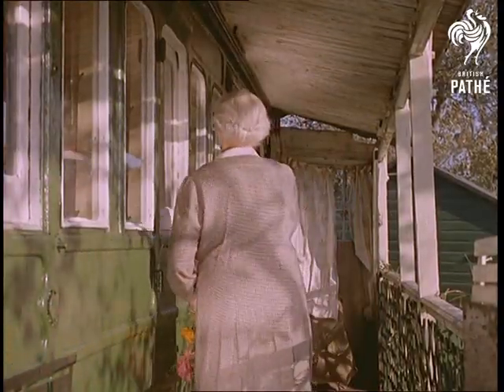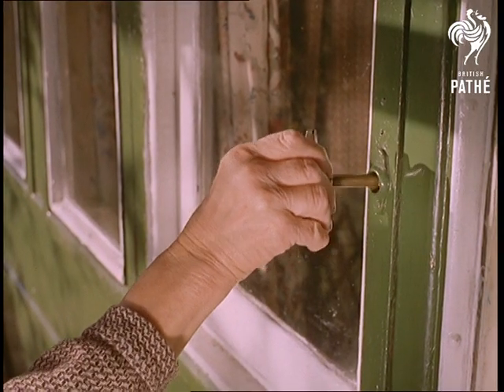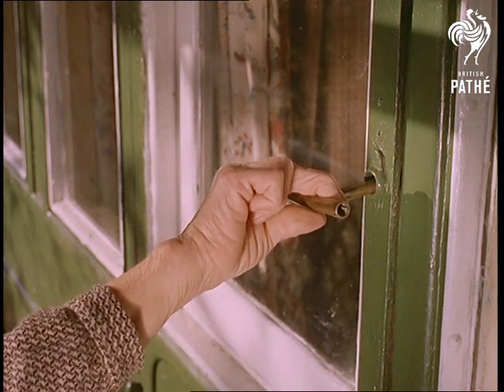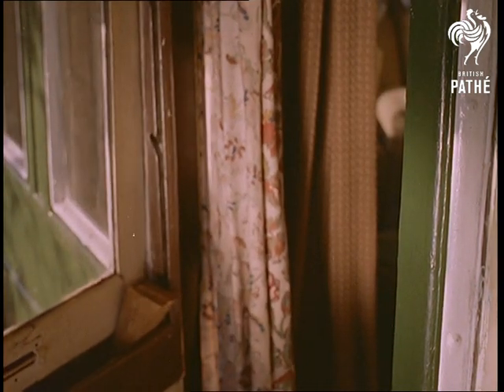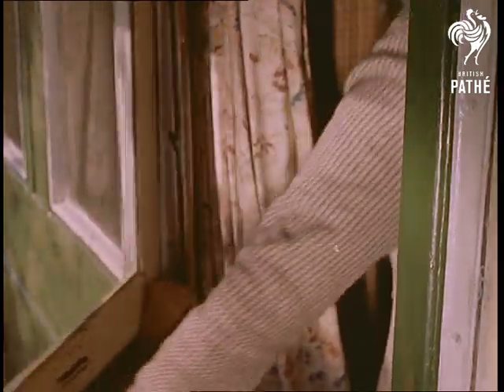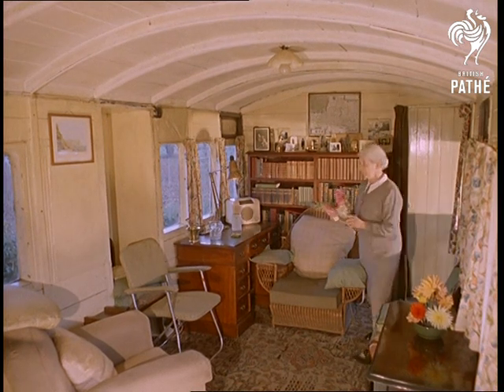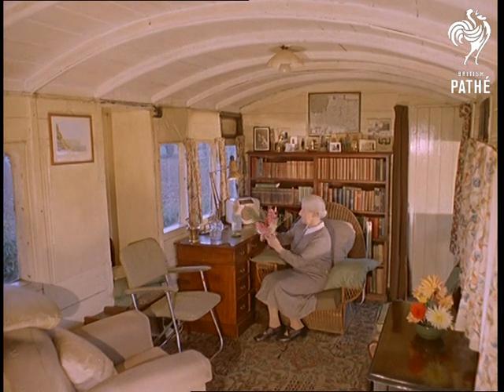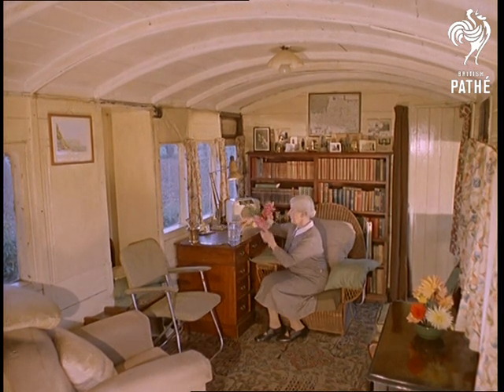Thatched Train Aka Thatched Railway Cottage (1961)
Stebbing Green, Essex.

Exterior.  L/S of a pretty thatched cottage with white walls,  L/S of another similar cottage with a garden and fence in front.  M/S of an elderly lady tending to her flowers in the garden, the camera pans up to show the thatched cottage.  C/U of part of the roof set round a window.

C/U as the camera pans across a long narrow thatched roof to the end which comes to a point.  L/S of a lady in her garden, she is Mrs Emily Cain aged 71 and her cottage is an old green railway carriage with a thatched roof.  It has a trellis in front of it with creepers growing up.  M/S of Mrs Cain picking flowers from her garden, she is stood in front of the cottage.  The narrator explains that this is a 35 foot long second class carriage which once belonged to the London North Eastern Railway.  Mrs Cain walks further up the garden and picks another flower, she then walks up the steps.  M/S of the steps as she walks up towards the camera.  M/S from behind her as she walks up to the door.  C/U as she puts the key in the lock, the door opens and she climbs in and closes it.

Interior.  M/S of her living room which is a cream colour, she sits down and puts the flowers in a vase.  It looks like a normal living room but has a curved roof and lots of small windows.  C/U of a sign on one of the windows which says 'Smoking'.  M/S as she arranges the flowers in the vase.  M/S from a low angle of Mrs Cain arranging the flowers.  The narrator says she bought the house for Â£550 and it is comparatively cheap to run, she has named the cottage 'Hillview'.   Exterior.  M/S as the camera pans across the side of the carriage showing its windows and thatched roof.
 FILM ID:163.12